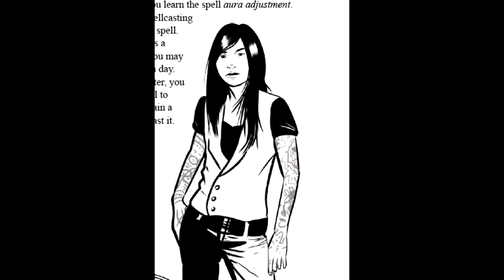Bloodlines & Black Magic roleplaying game review pt 4: Dragon, Dreamer & Fey bloodlines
A modern occult RPG, powered by D&D 5th edition, play as an agent knowledgeable in all things supernatural and otherworldly.
In this video, I explain how to use dice instead of cards, and other things too:
- Under my bed